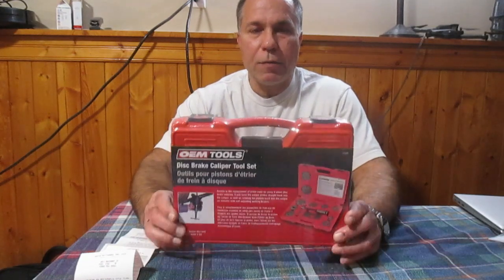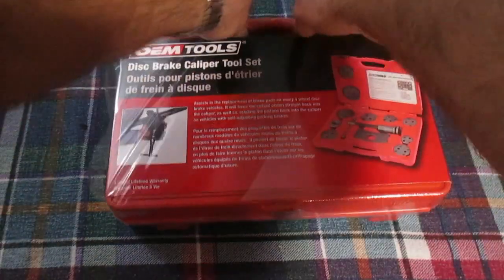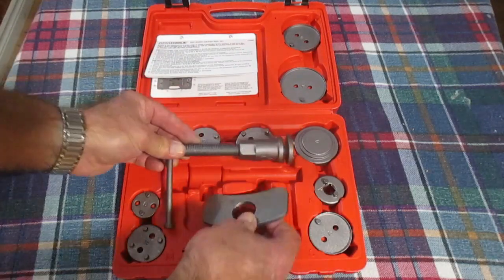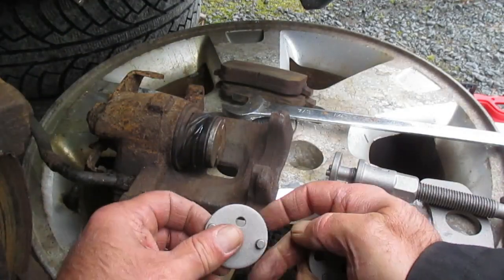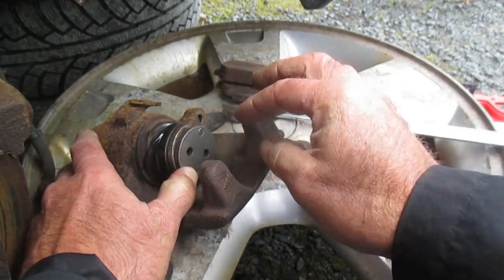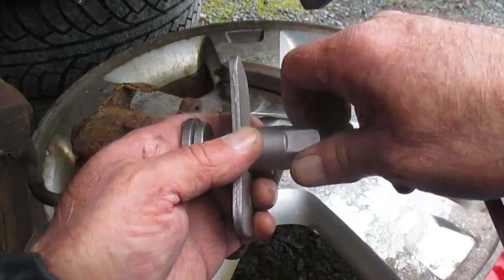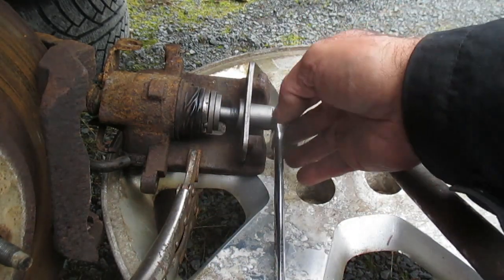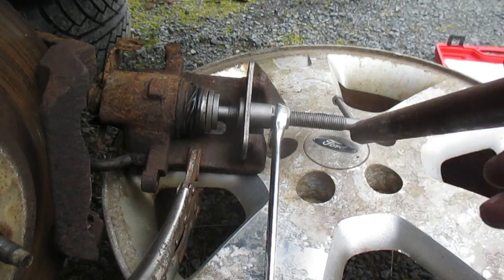Using a Disk Brake Caliper tool to seat a rear brake caliper piston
I unbox a Disk Brake Caliper Tool Set ; then use the correct attachment to force a stuck caliper piston into the caliper. This is not a sponsored video - just the kit I bought.